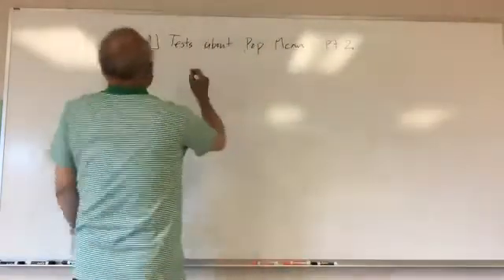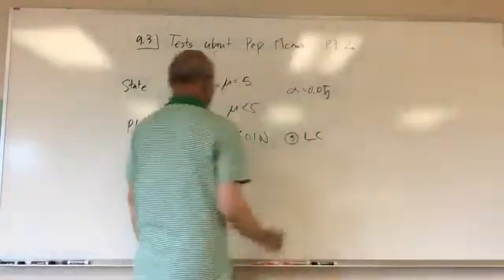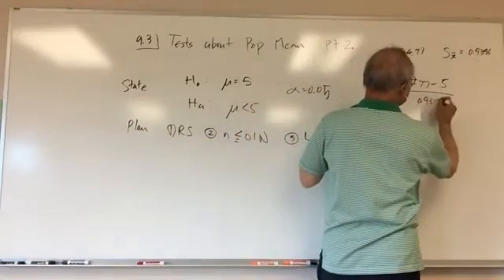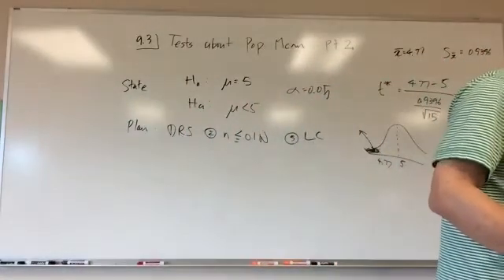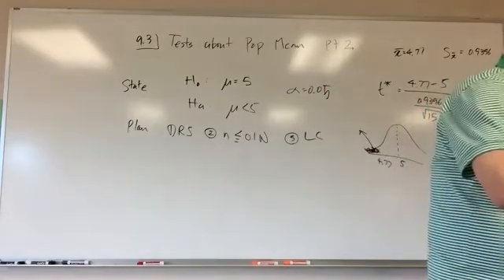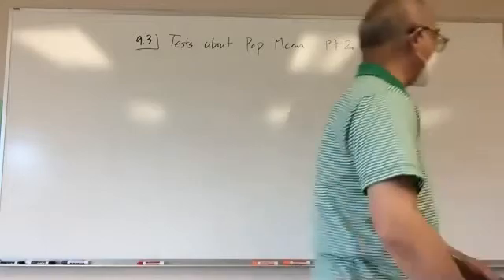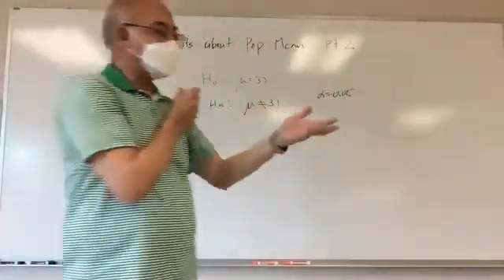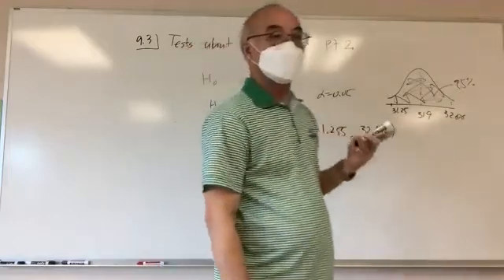AP Stats Ch 9.3-2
Population Mean Part 2